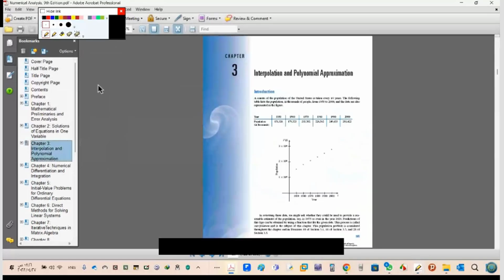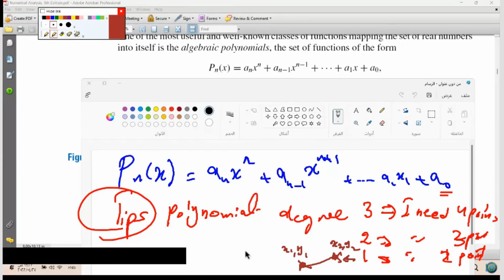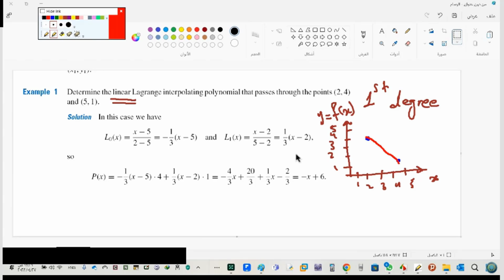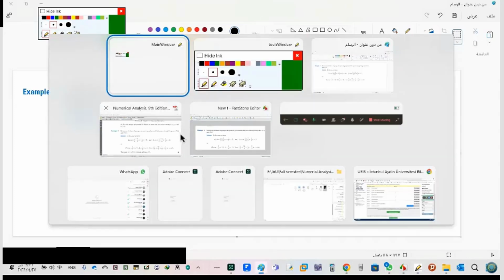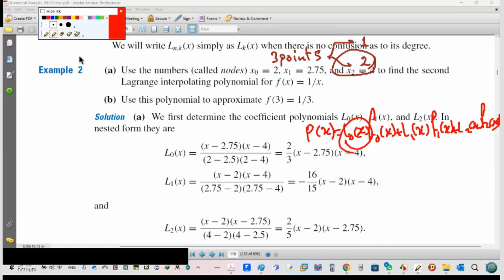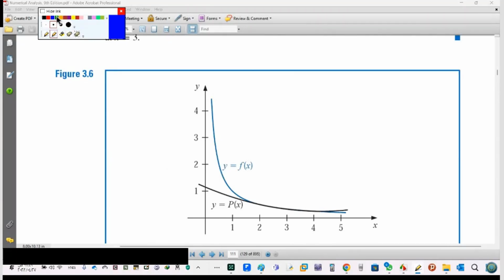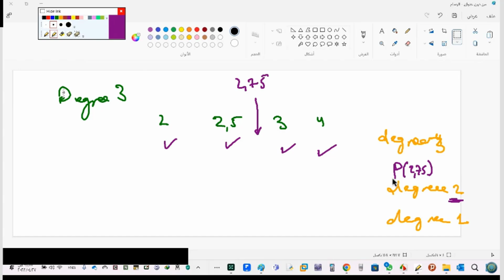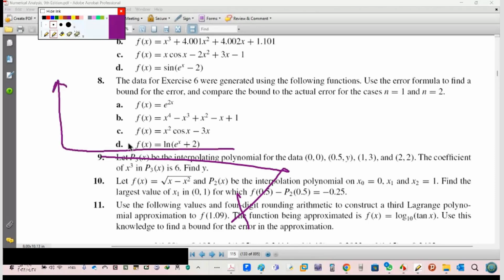Numerical analysis | lecture 6 | Interpolation and the Lagrange Polynomial